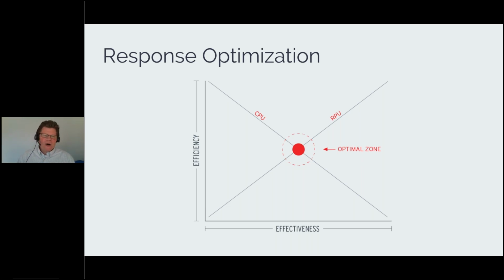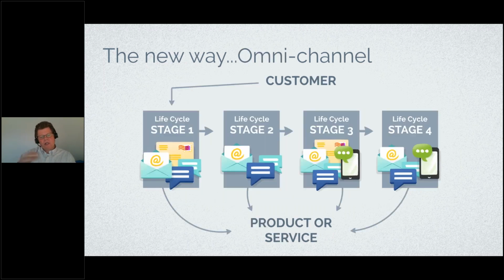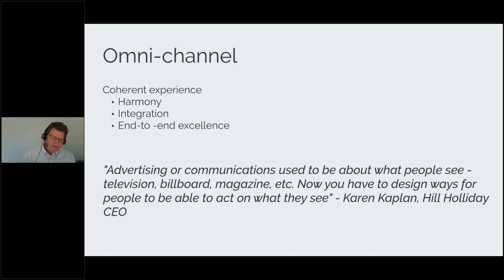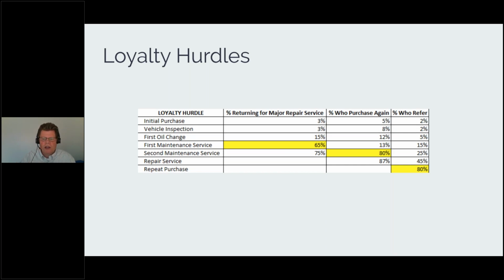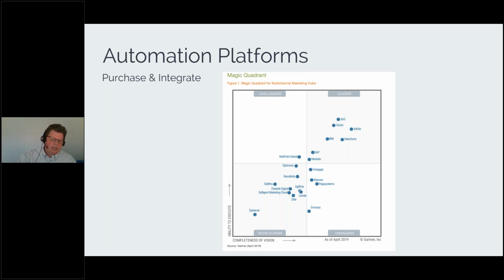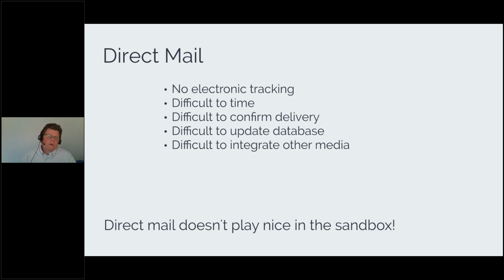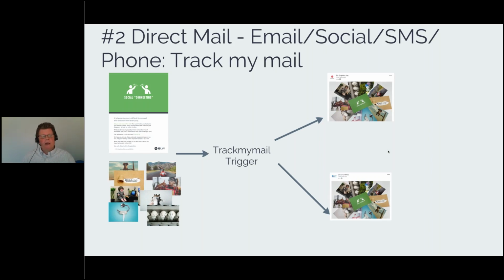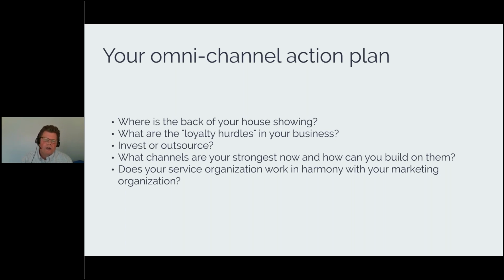Response Optimization: Straightforward Omni-channel Strategies That Work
In this webinar we delve into omni-channel strategies.

Topics include:
-Response Optimization - what does it mean?
-The old way vs. the new way
-"Loyalty Hurdles"
-Integration & investment
-Automation platforms
-5 easy implementations that cost close to nothing